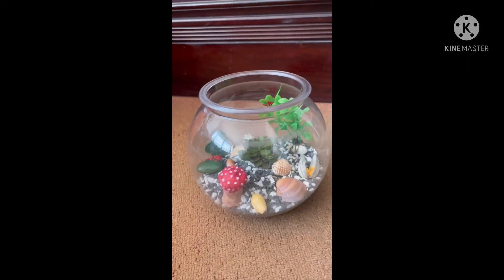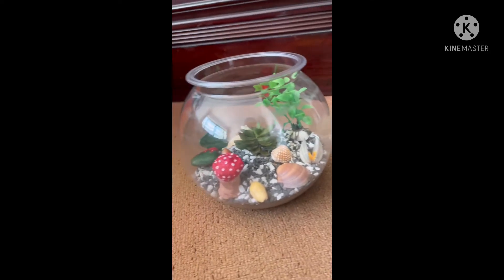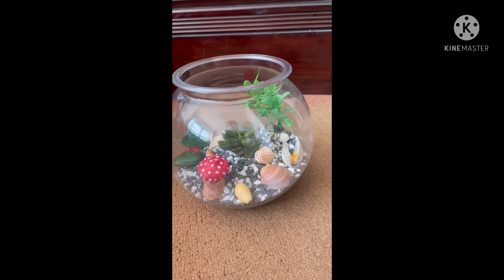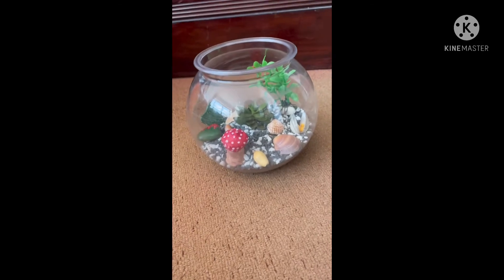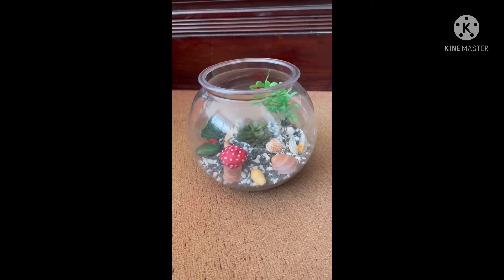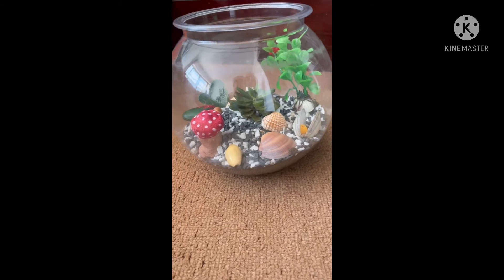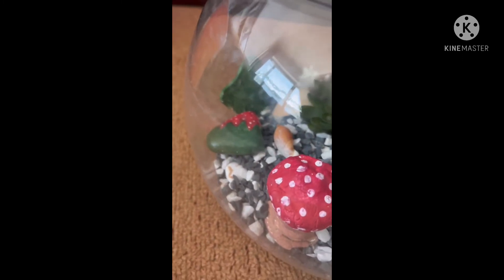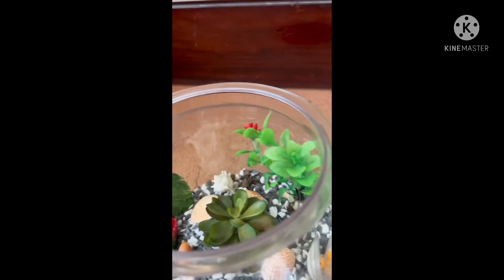Ecosystem in a Bottle- Terrarium Project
Shown how a made bottle garden